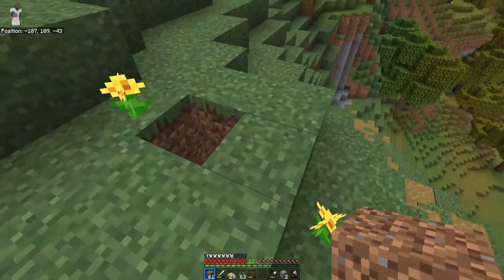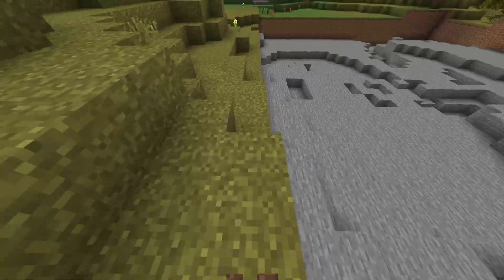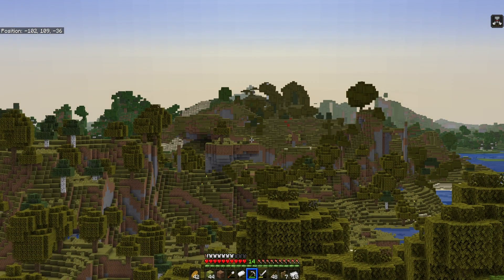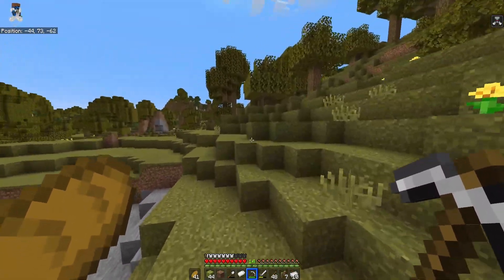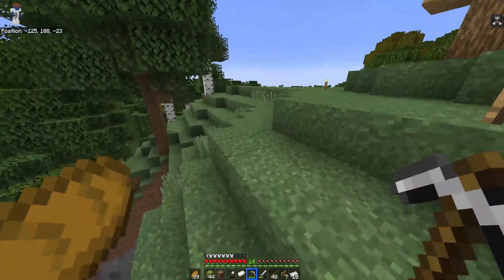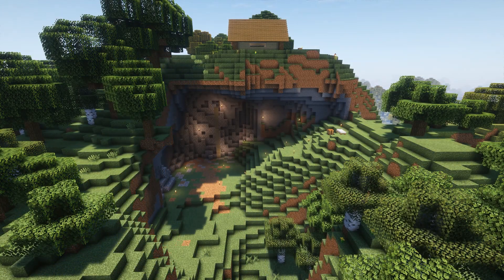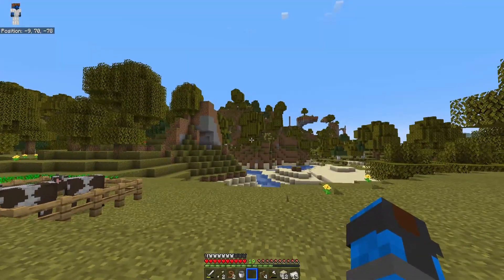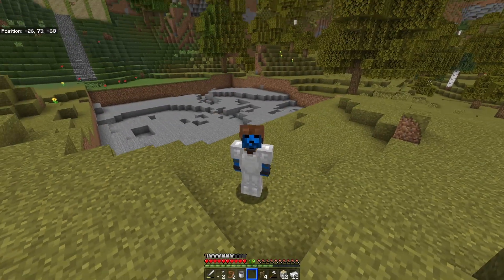FIXING MY STARTER BASE! - Let's Play Episode #4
In this episode of Ereo's Let's Play, Ereo decides to fix up his starter base so it would look nice and functions better than before.

Do I have an Upload Schedule?  No

LINKS!